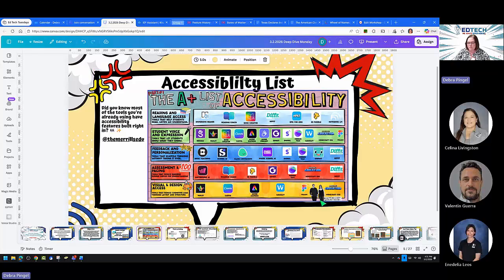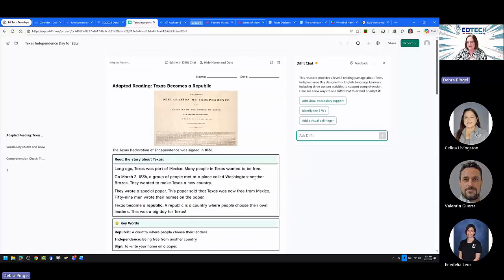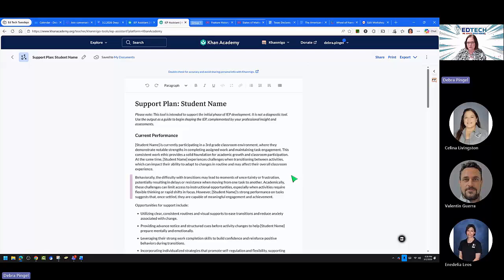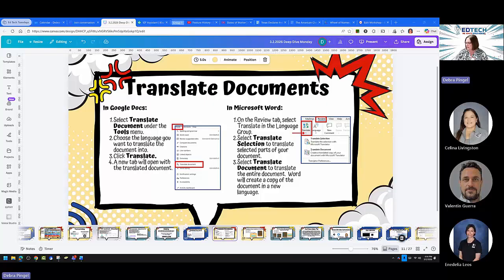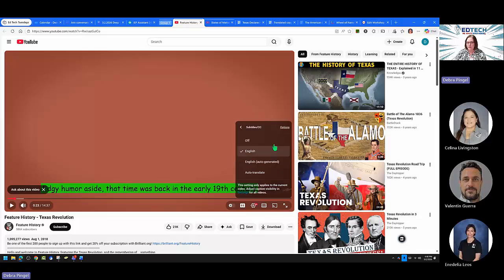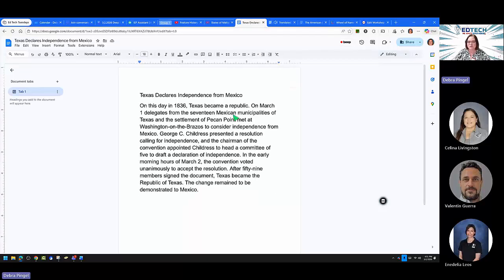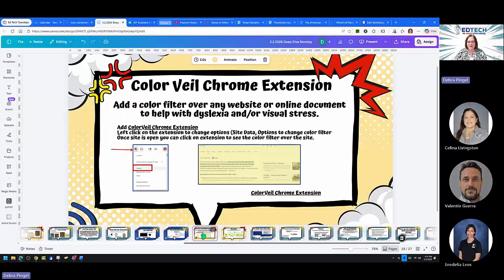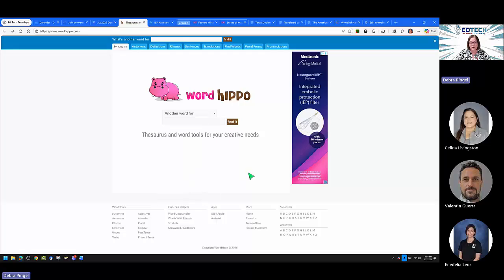Using Tech Tools to Support Your Inclusion Students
*Resources & Links*

*Socials*